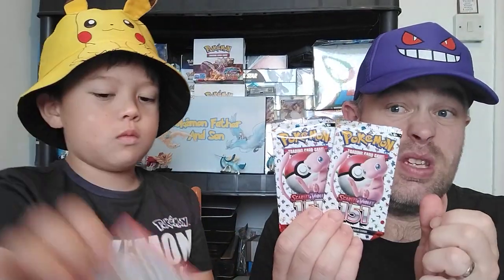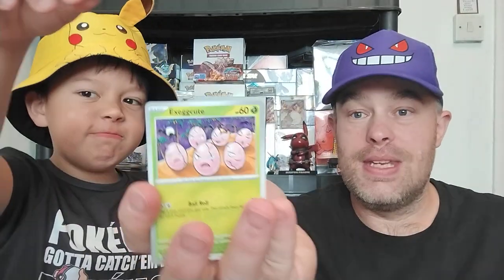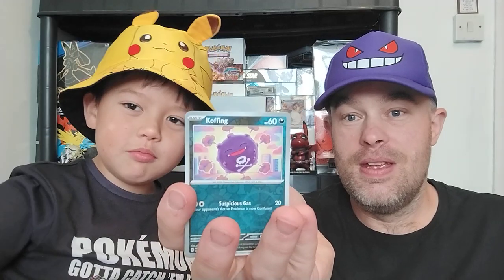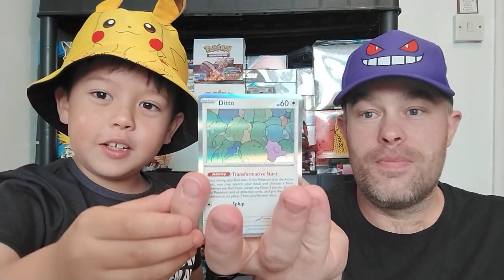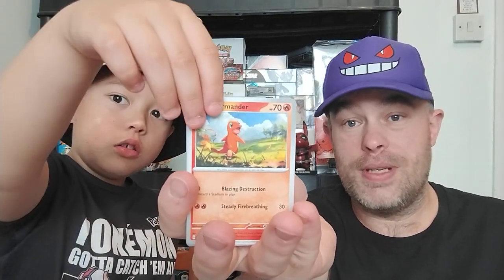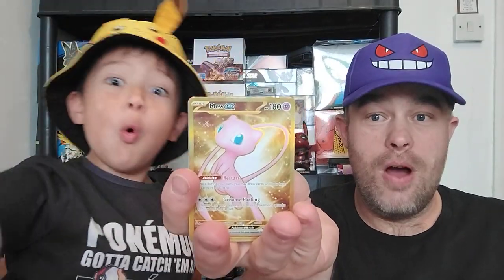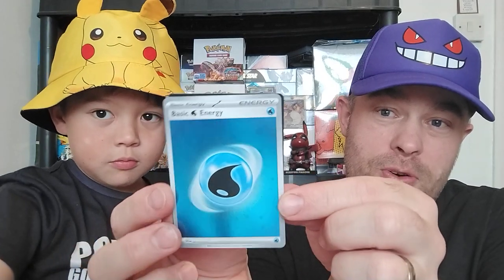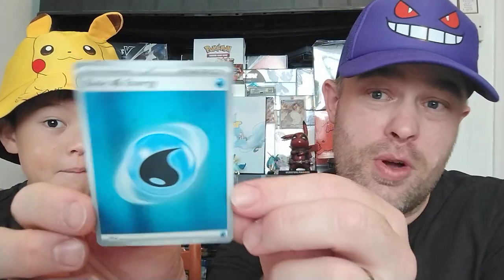Pokemon 151 Mini Tin Opening! Are You a Fan Of These Tins?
check out the following channels and send your support:

Ozcorp does awesome openings booster boxes, collection boxes etc the odd giveaway, videos are nice and chilled